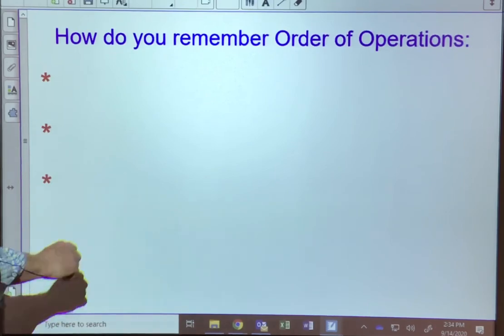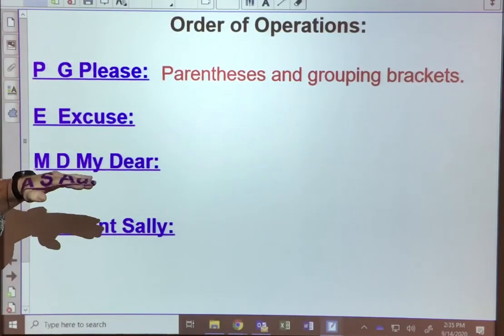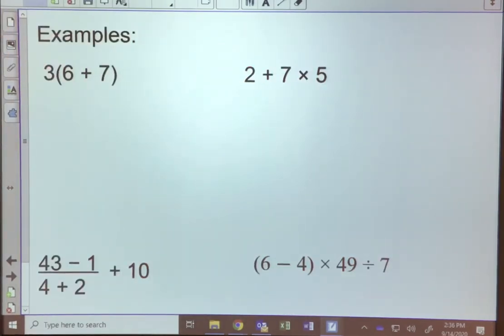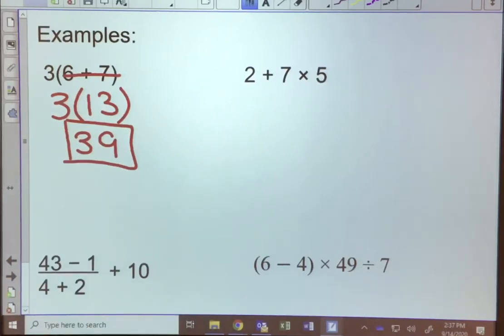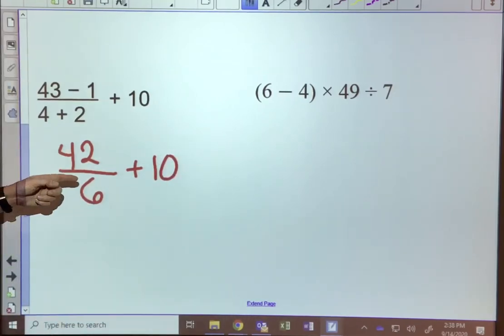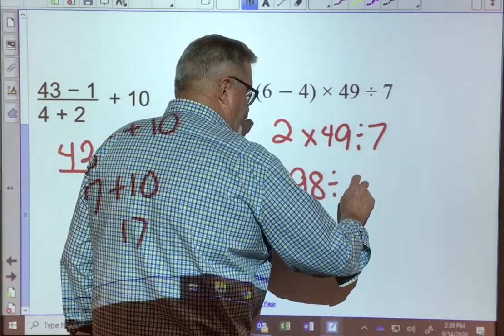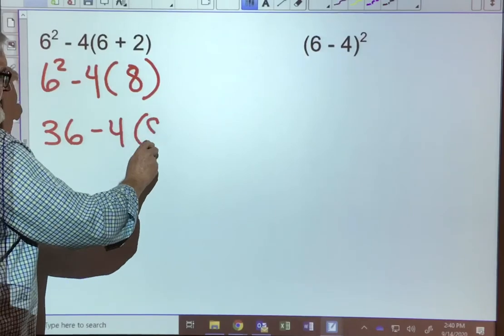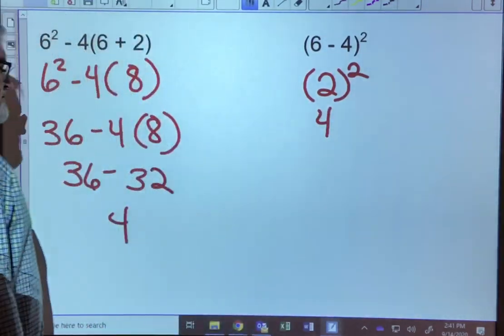Order of Operations Refresher